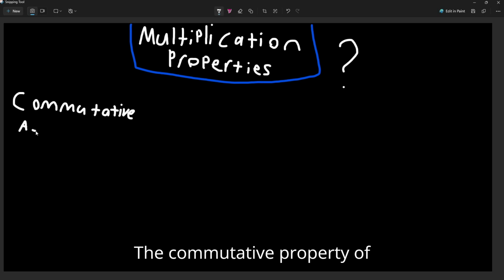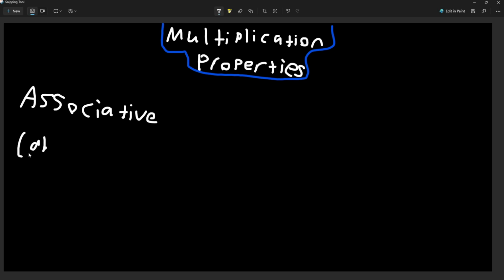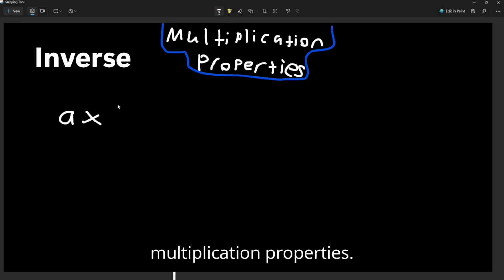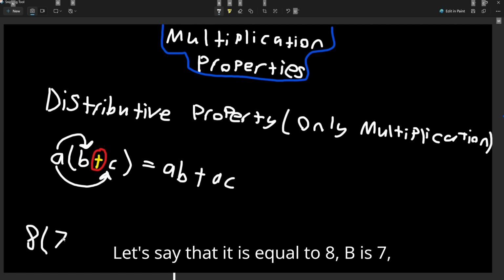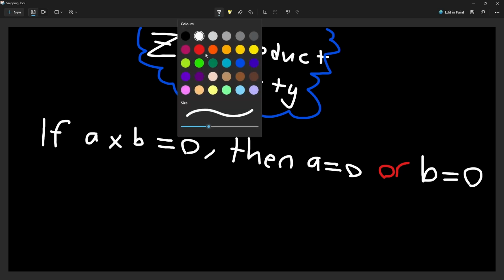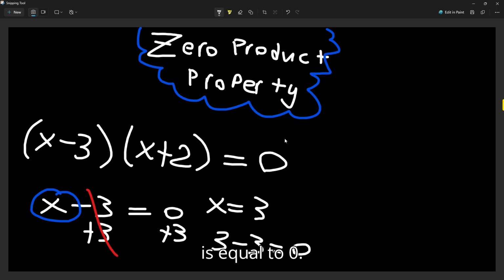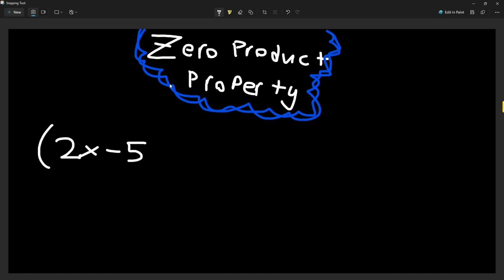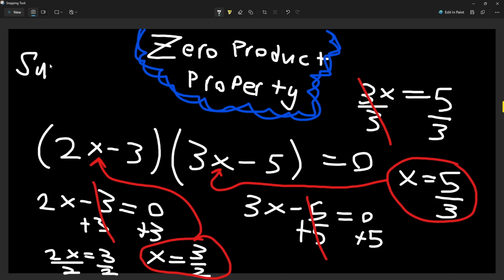Multiplication Properties - Commutative, Associative, Identity, Inverse, Distribute | Algebra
The properties of multiplication are fundamental rules that govern how numbers behave when multiplied. These properties simplify calculations and help in understanding mathematical concepts. The five main properties are the commutative, associative, identity, distributive, and zero properties.

Here's a breakdown of each property:

1. Commutative Property:
This property states that the order in which numbers are multiplied does not change the result.
For example, 6 x 3 = 18, and 3 x 6 = 18. Therefore, 6 x 3 = 3 x 6.
In general, for any two numbers 'a' and 'b', a * b = b * a.

2. Associative Property:
This property indicates that when multiplying three or more numbers, the way they are grouped (which numbers are multiplied first) does not affect the final product.
For example, (2 x 3) x 4 = 6 x 4 = 24, and 2 x (3 x 4) = 2 x 12 = 24. Thus, (2 x 3) x 4 = 2 x (3 x 4).
In general, for any three numbers 'a', 'b', and 'c', (a * b) * c = a * (b * c).

3. Identity Property:
This property states that any number multiplied by 1 equals that number itself.
For example, 5 x 1 = 5, and 127 x 1 = 127.
In general, for any number 'a', a * 1 = a.

4. Distributive Property:
This property allows us to distribute a multiplication over a sum or difference.
For example, 2 x (3 + 4) = 2 x 7 = 14. Alternatively, 2 x (3 + 4) = (2 x 3) + (2 x 4) = 6 + 8 = 14.
In general, for any numbers 'a', 'b', and 'c', a * (b + c) = (a * b) + (a * c).

5. Zero Property:
This property states that any number multiplied by zero equals zero.
For example, 7 x 0 = 0, and 25 x 0 = 0.
In general, for any number 'a', a * 0 = 0.